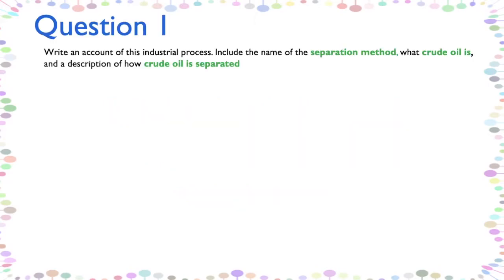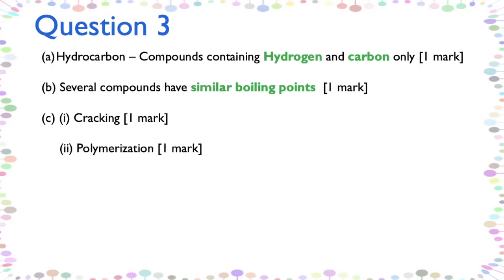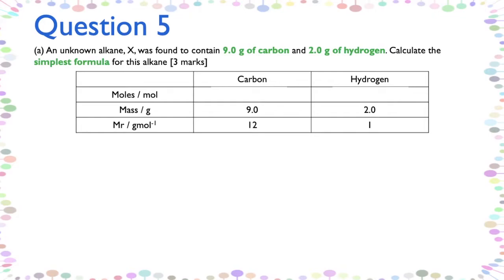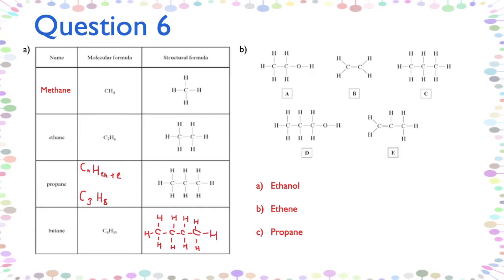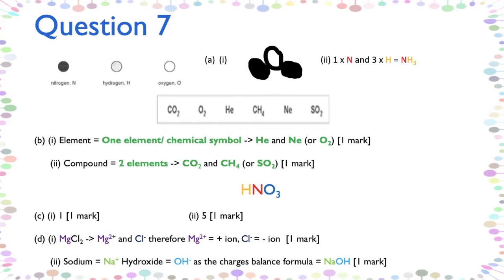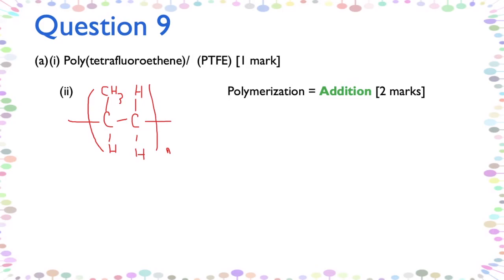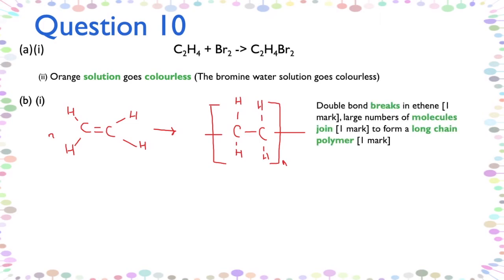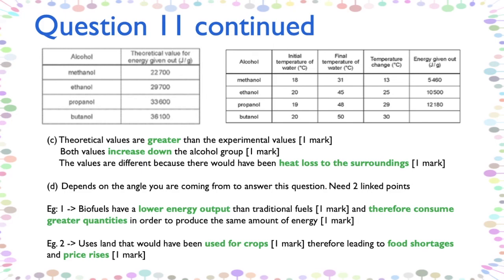WJEC 2 5